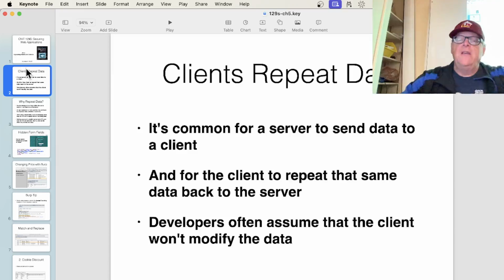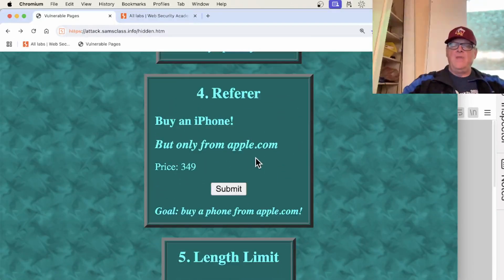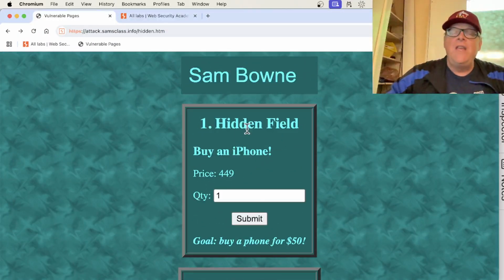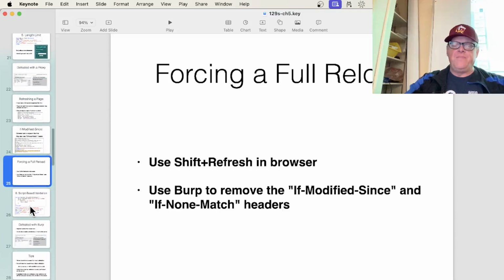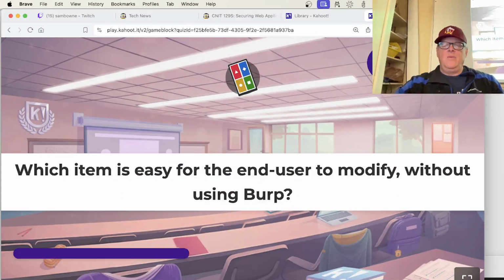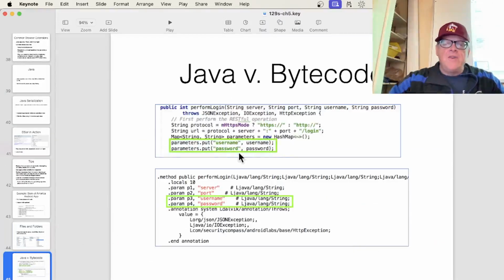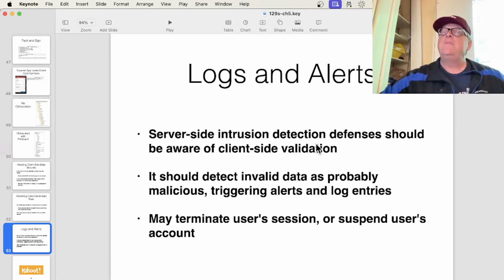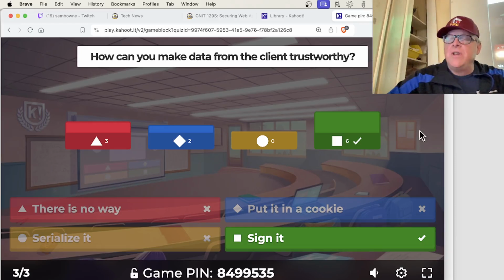CNIT 129S Ch 5